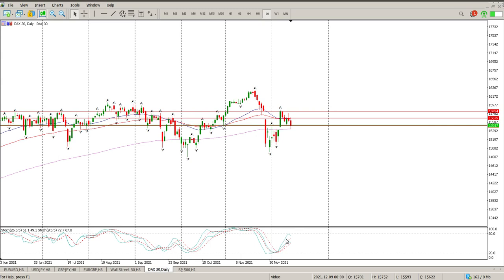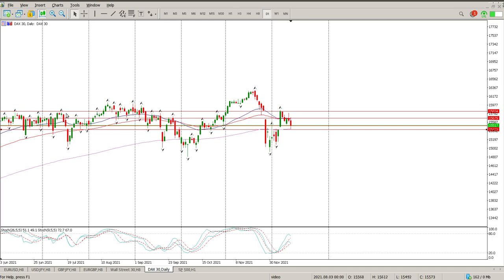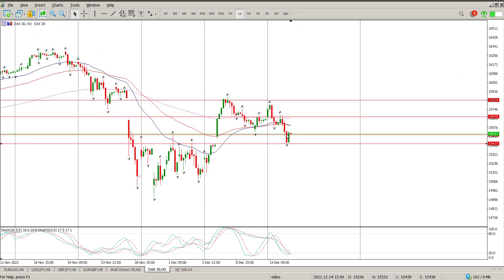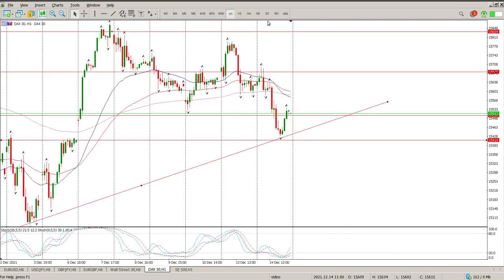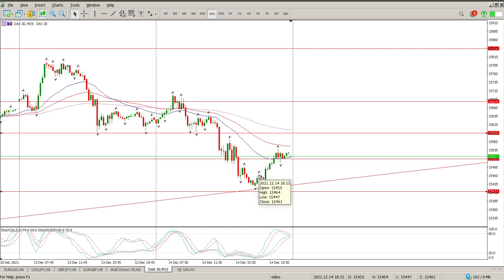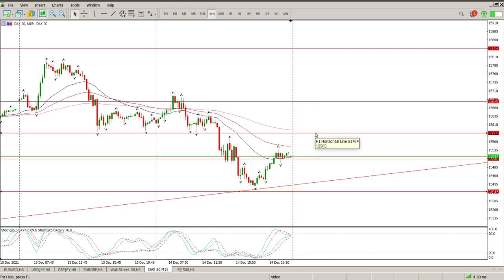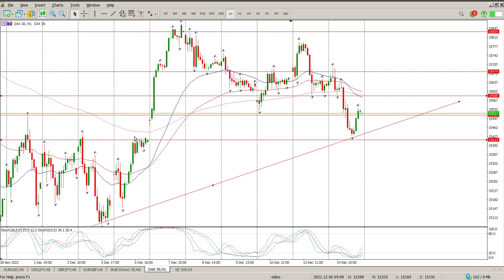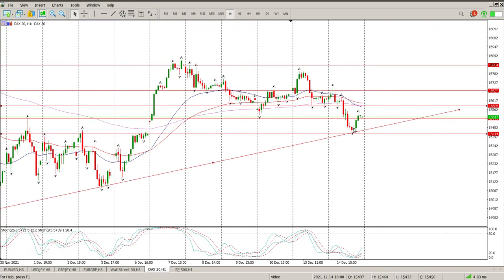Dax 40 Today 15 December 2021 Technical Analysis. Daily market analysis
Daily Technical Analysis of Dax 40 Today 15 December 2021